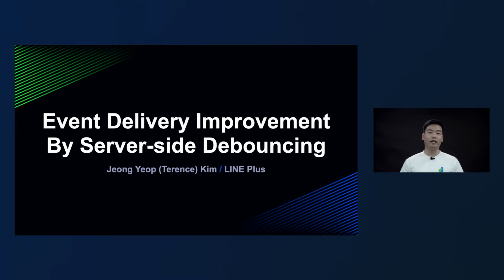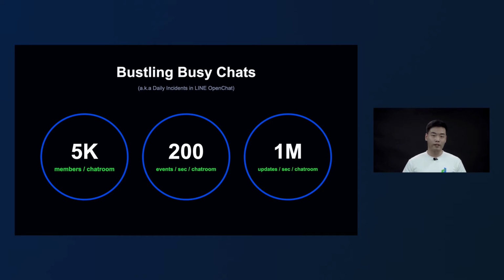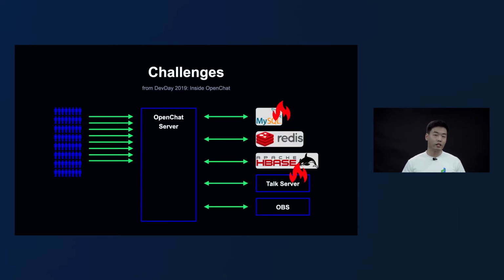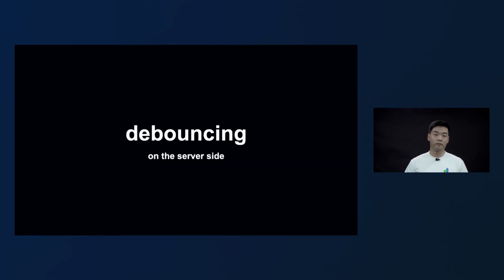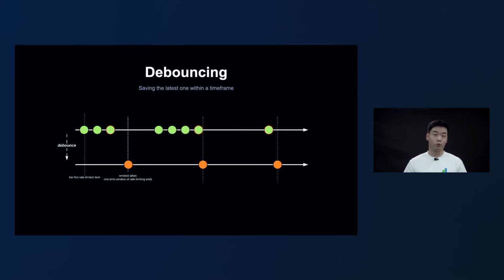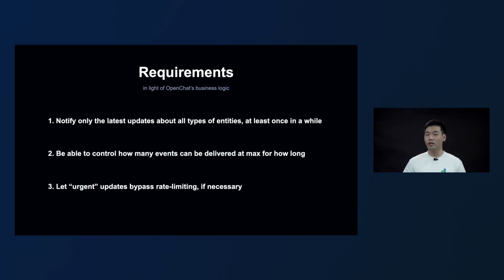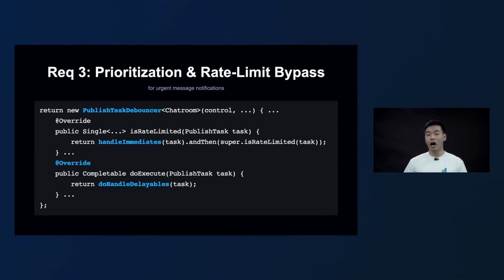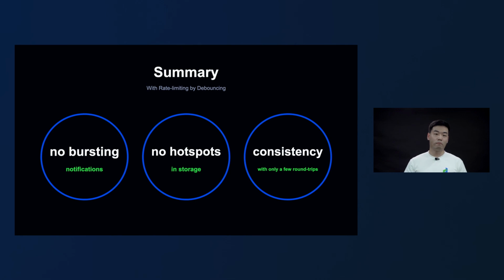Event Delivery Improvement By Server-side Debouncing -English version-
Jeong Yeop Kim (Terence) / LINE Plus

■ Session Overview
Bustling chatrooms with 5,000 users are no surprise but common phenomena in LINE OpenChat, usually observed with bursting notifications from the server to let the clients keep up with new messages and activity updates real-time. In an attempt to keep hour-long bursting traffics in control, OpenChat server has previously introduced throttling, a simple rate-limiting technique. To throttle updates, however, is to skip some updates that must be delivered to clients to ensure eventual consistency and recency of data— thereby compromising smooth user experience. Hence the requirement for debouncing: ensuring delivery of last updates eventually to notify clients about the latest statuses of chats and message notifications that they need to know. This session goes through the technical background that both requires and enables the introduction of debouncing as a rate-limiting technique in OpenChat's event delivery mechanism, and looks back at obstacles that our engineers had faced.

■ Category
Server Side LINE Platform